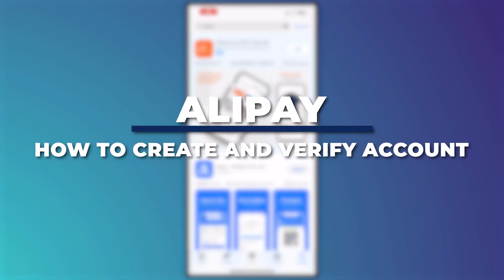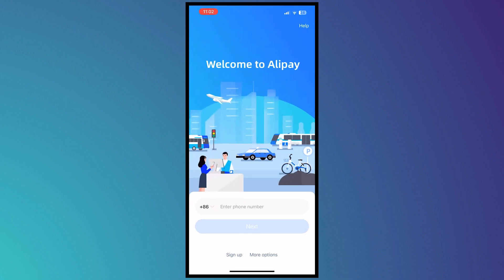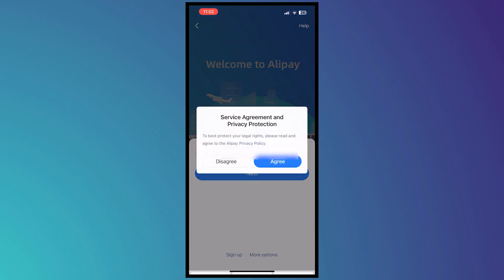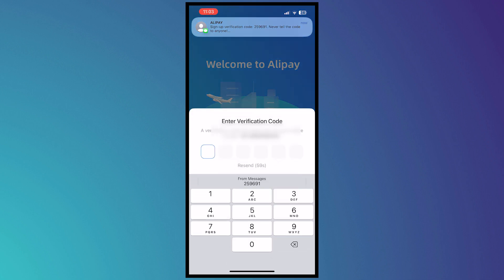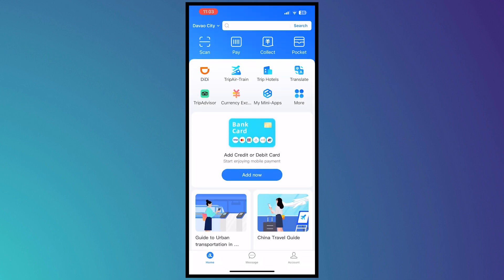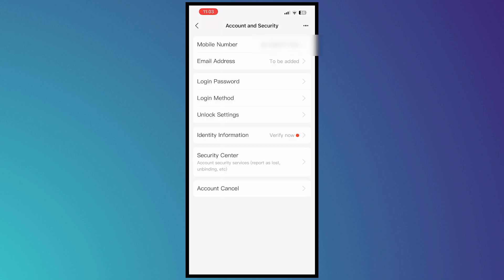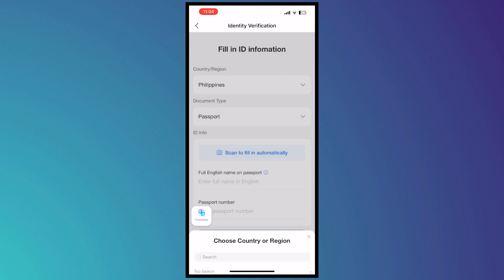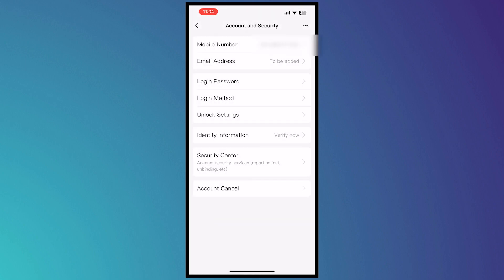How To Create Alipay Account (2025) Verify Alipay Account Easily!